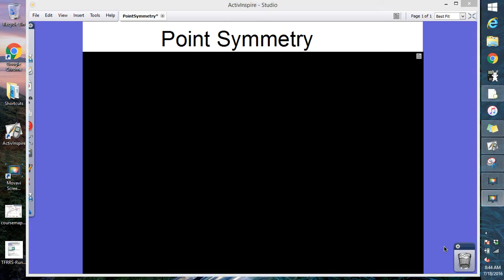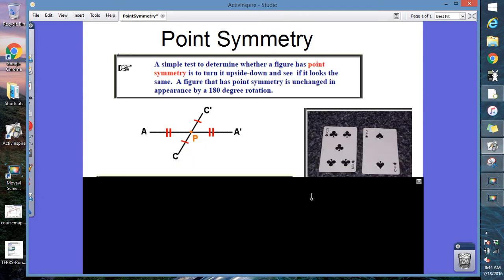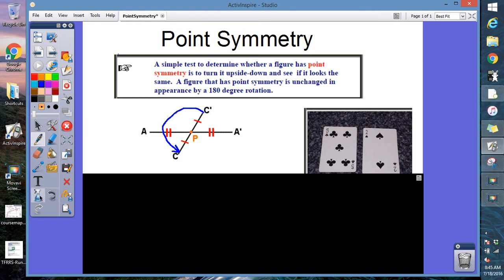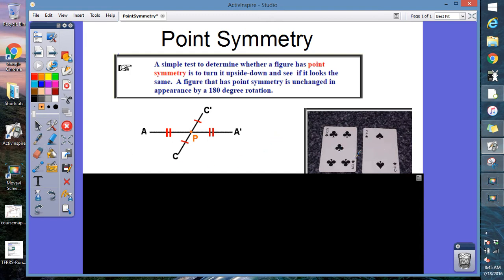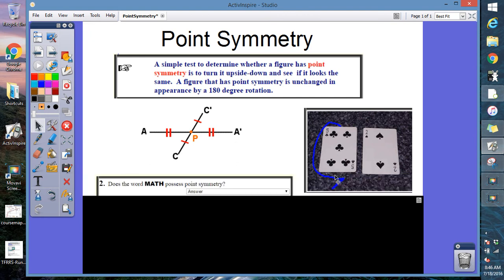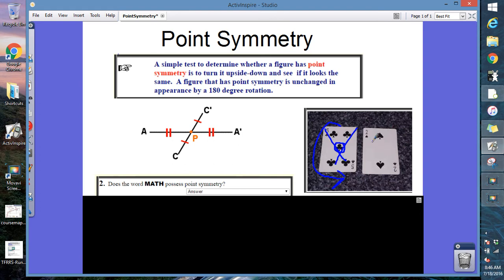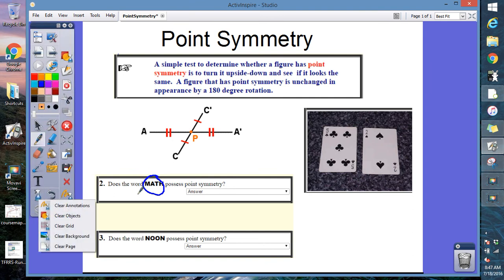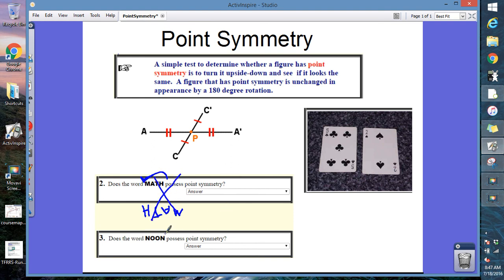Point Symmetry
A quick way to determine if an object has Point Symmetry.